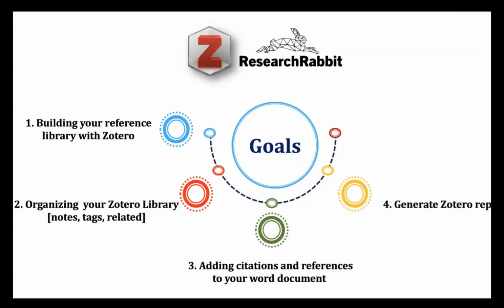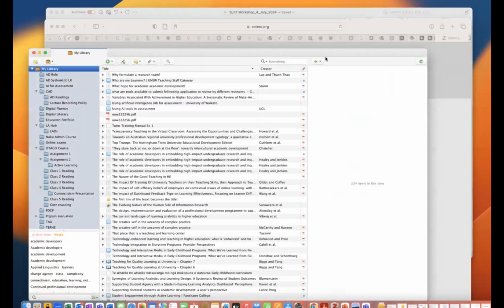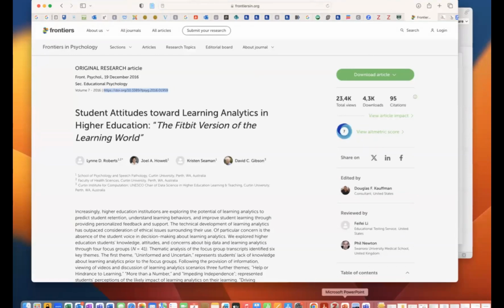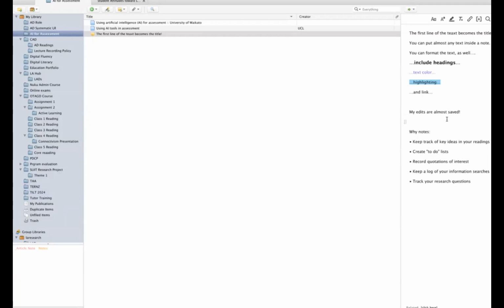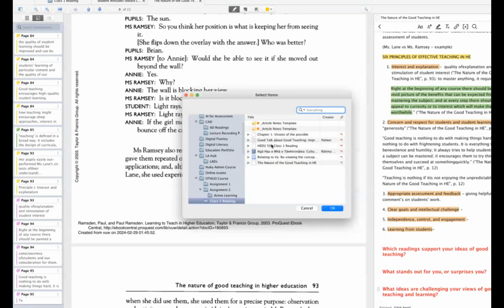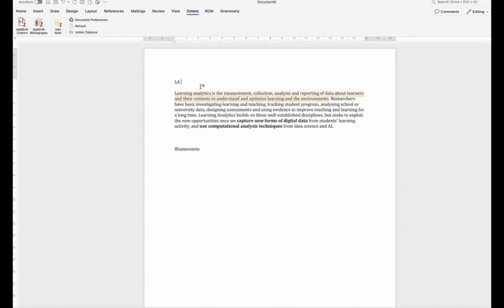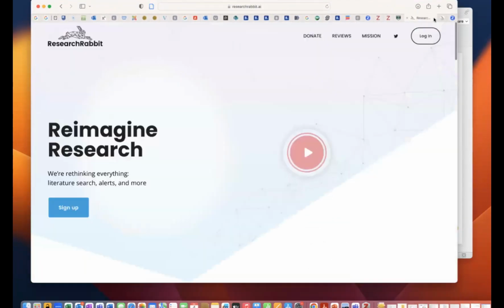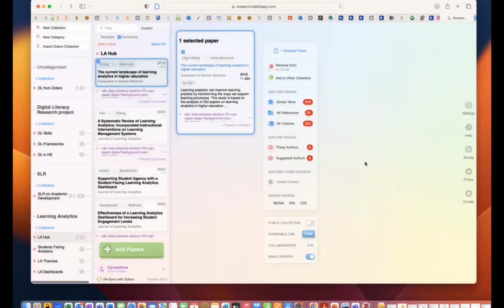Research Skills Webinar No. 01: Exploring Literature with Digital Tools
Video Outline –
Building your reference library with Zotero
Organising your Zotero Library [notes, tags, related]
Adding citations and references to your Word document
Generate Zotero reports
Use Research Rabbit for mapping & tracking lit.

Resource Person - Dr. Namali Suraweera, Academic Developer, Center for Academic Development, Victoria University of Wellington, New Zealand.